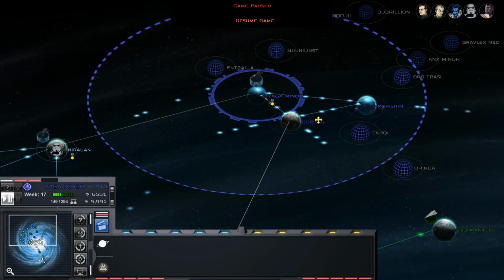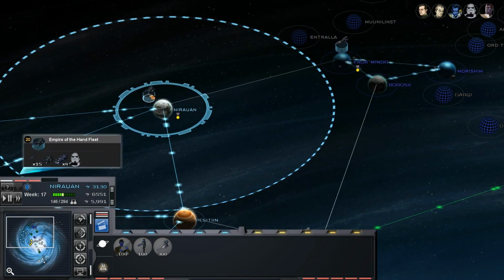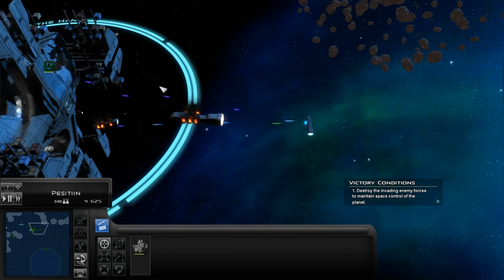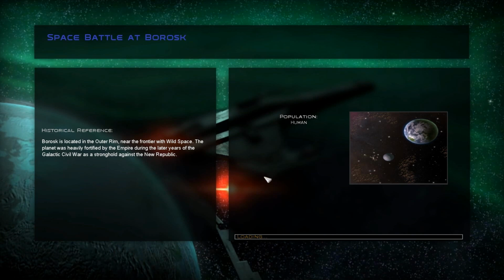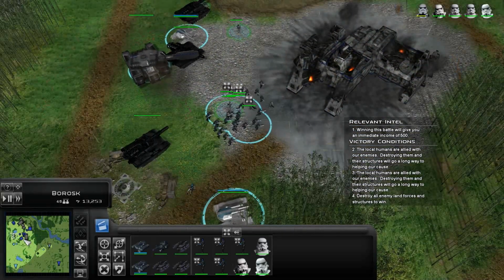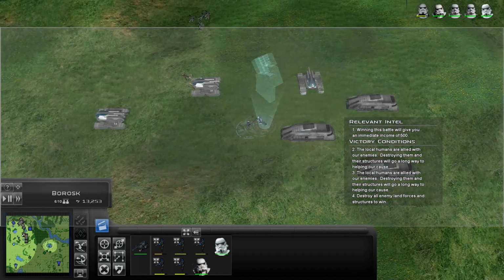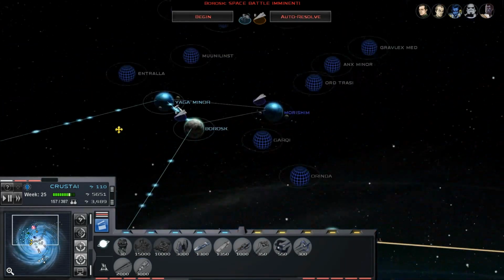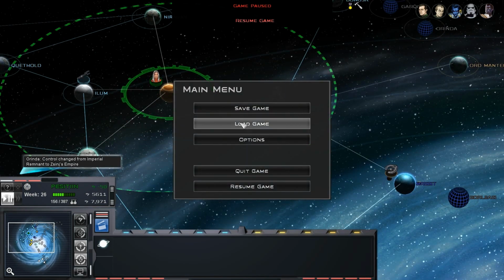Warlord Musical Chairs - Empire of the Hand - Thrawn's Revenge 2.2 (Forces of Corruption mod) - Ep 4